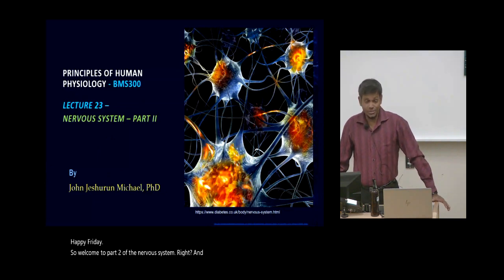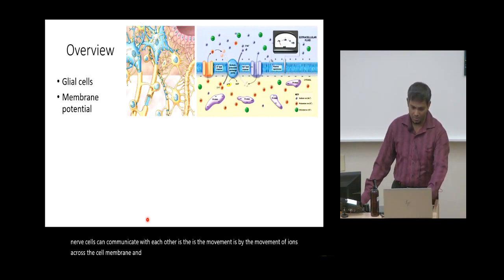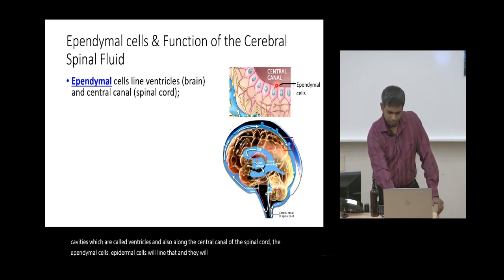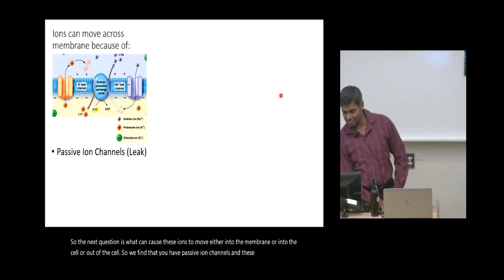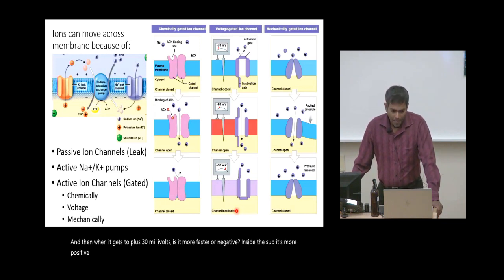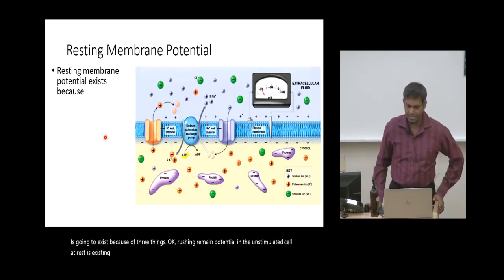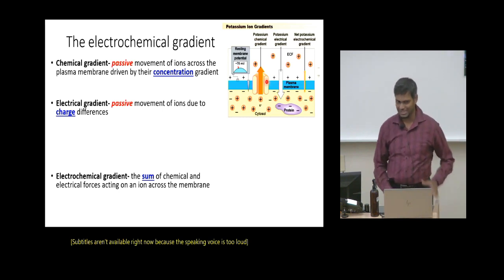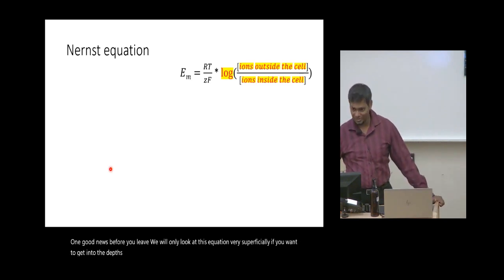Fall23 Lecture #23: Nervous System Part #2